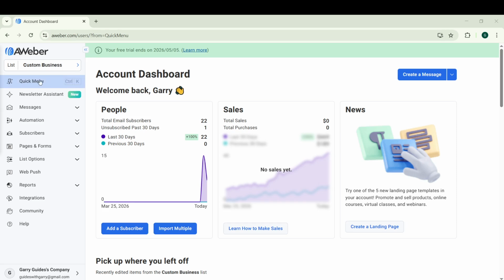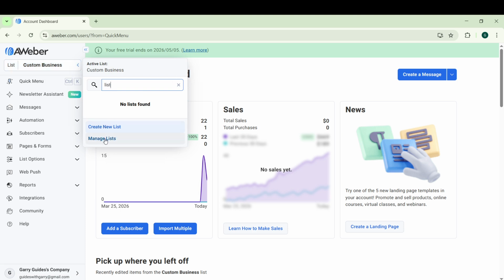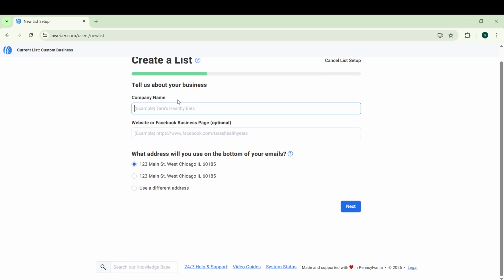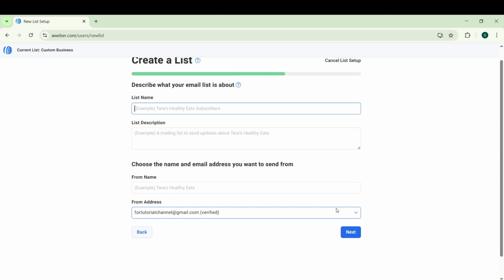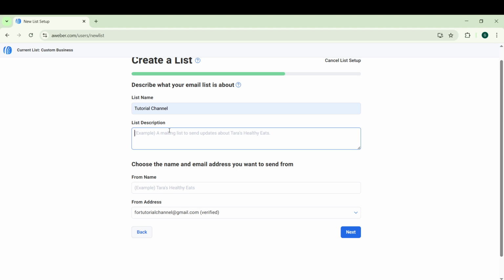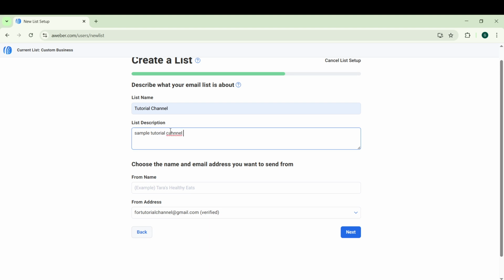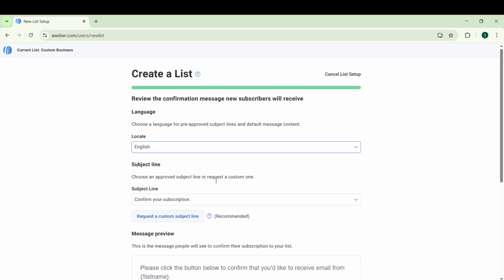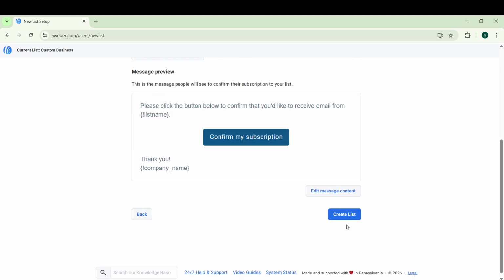How To Set Up A List In Aweber [2026 Guide]